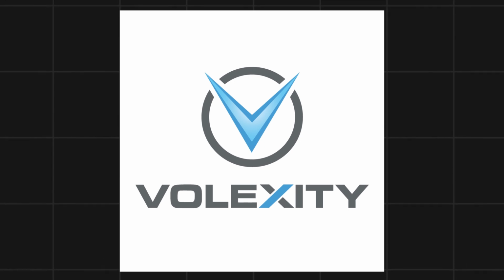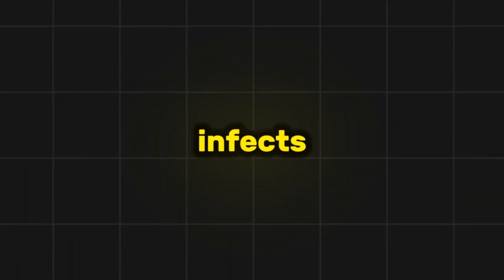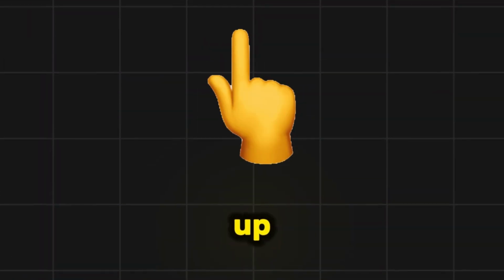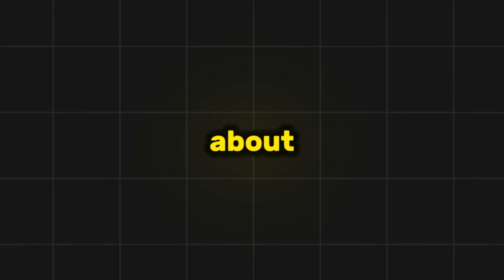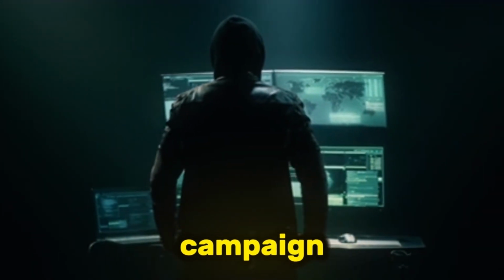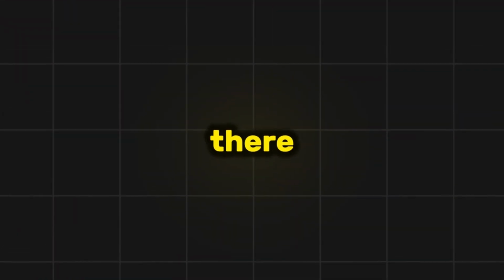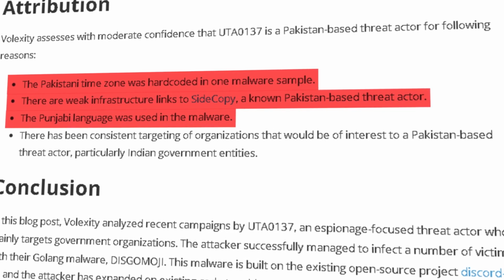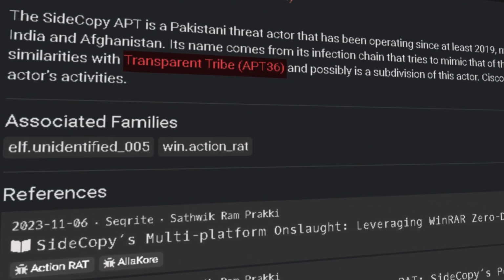This New Malware Is Powered By Emojis & Discord!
Ever wondered how your emojis in Discord could actually be part of a bigger operation that is being used to exploit others?

Uncover the latest in cybersecurity threats as a new malware utilizes emojis sent through Discord to receive commands, bypassing conventional security defenses. This video dives into the malware's innovative techniques and its implications for cybersecurity. Watch now for an in-depth analysis!